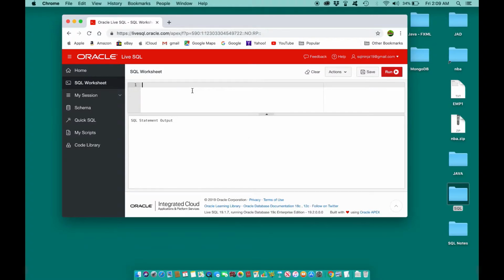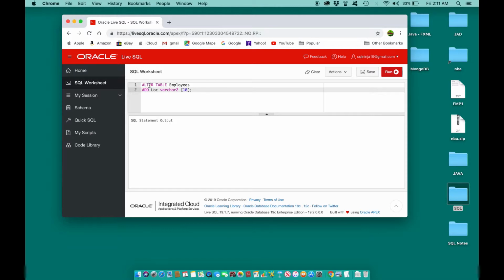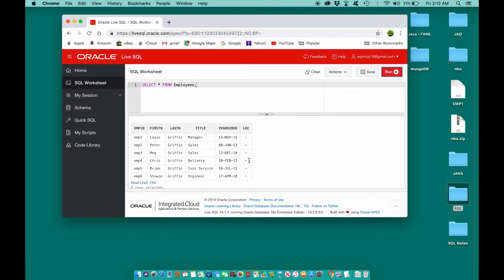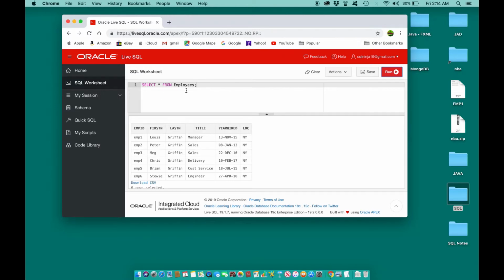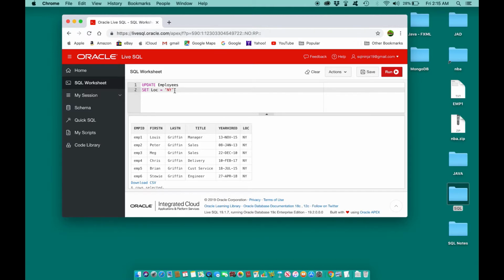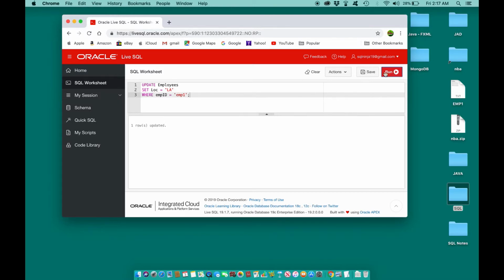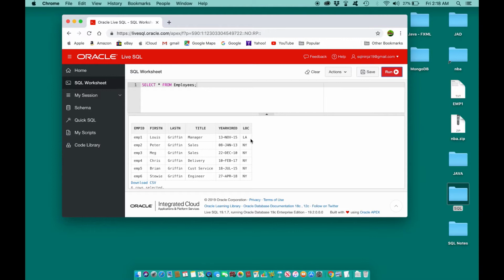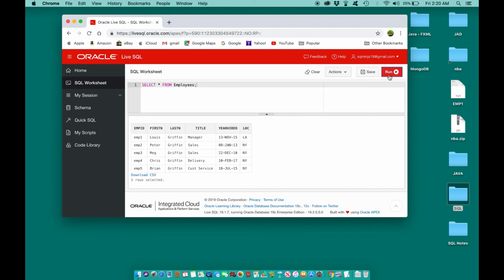SQL Tutorial For Beginners - ALTER or UPDATE Table in SQL [2019]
Hello,
This is a Free Sample of my New SQL Bootcamp on Udemy!
The SQL Query Writing Bootcamp

SQL Tutorial - How ALTER or UPDATE  Table in SQL [2019]

In this lesson we learn how to ALTER or UPDATE tables in SQL using the ALTER or UPDATE Statement.

The ALTER TABLE statement is used to add, delete, or modify columns in an existing table.

The ALTER TABLE statement is also used to add and drop various constraints on an existing table.

My New Udemy Course teaches you step by step how to CREATE a Relational Database (RDMS) and how to master the SQL Programming Language by writing and solving database queries.

✅Learn How to Create a Relation Database using: Tables, PRIMARY KEYS and FOREIGN KEYS
✅Learn How to INSERT Data into Tables
✅Learn How to Retrieve Data from a Relational Database using SQL
✅Hands On Examples and Practice Questions in Every Lesson
✅Master The SQL Language
✅No Software Download Required!
✅Become Job Ready as a SQL Developer!

It is a domain-specific language used in programming and designed for managing data held in a relational database management system.

SQL is the programming language of DATA and is currently in demand.
It is used almost everywhere, top companies like Facebook, Google, and Amazon have built their own high-performance database system using SQL.